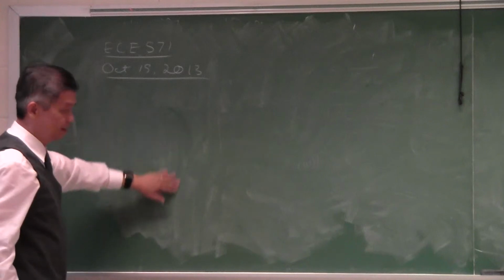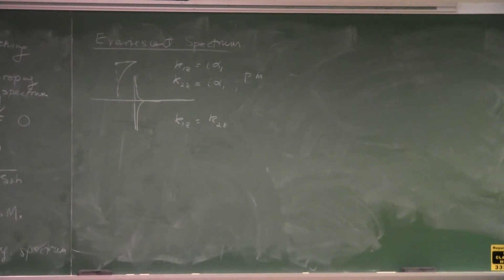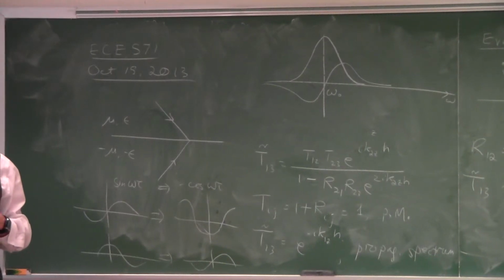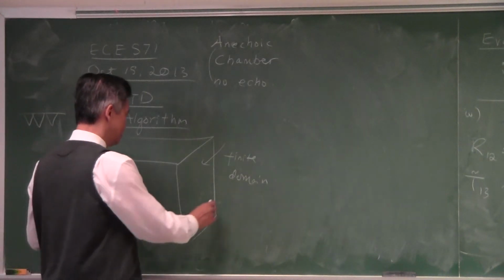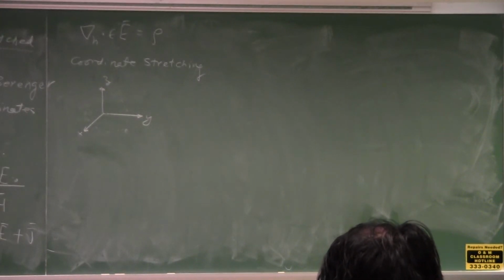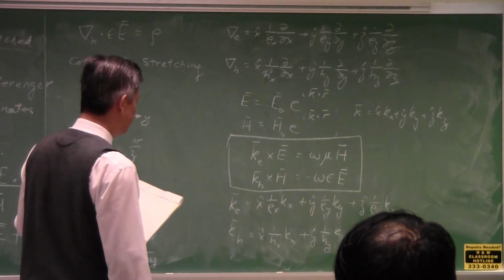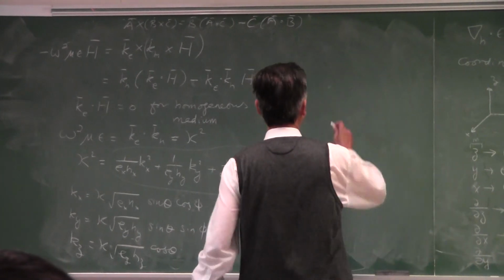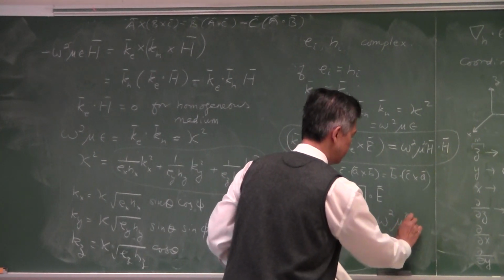UIUC ECE571 L12-1